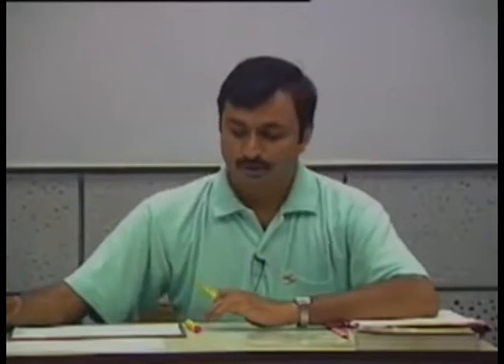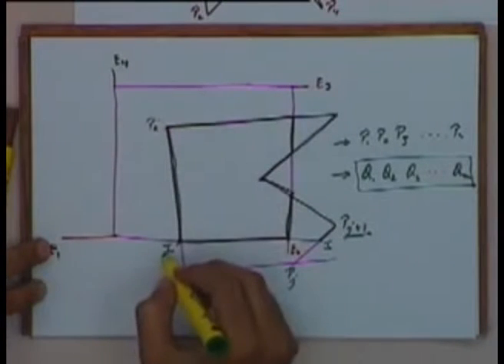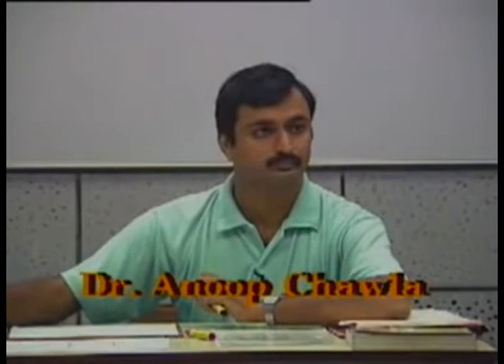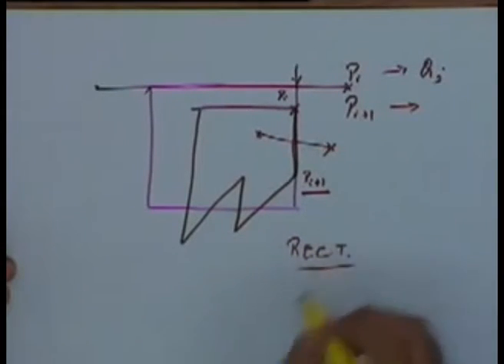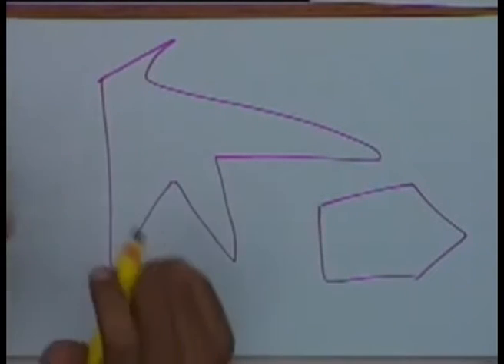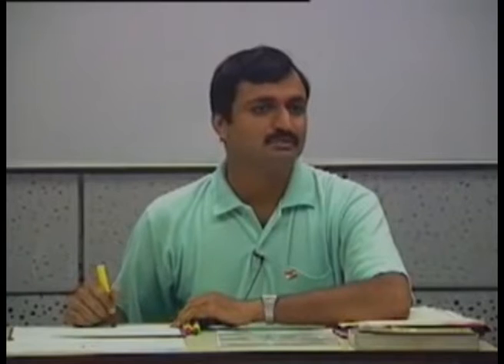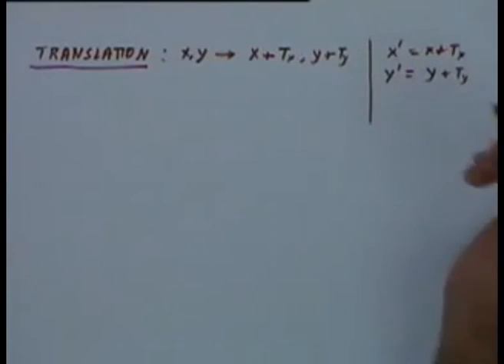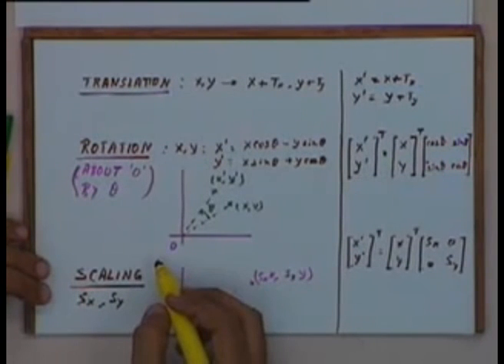Clipping of Polygons